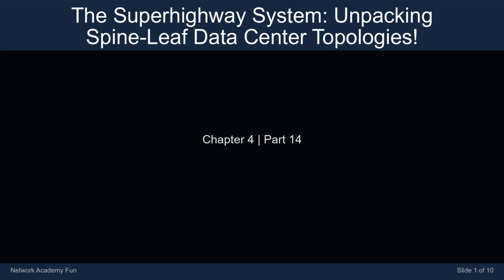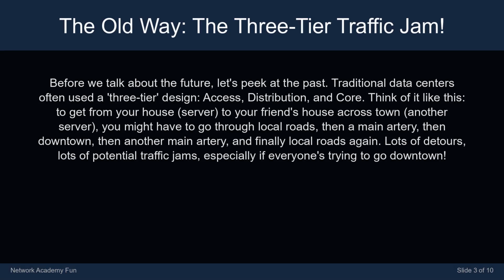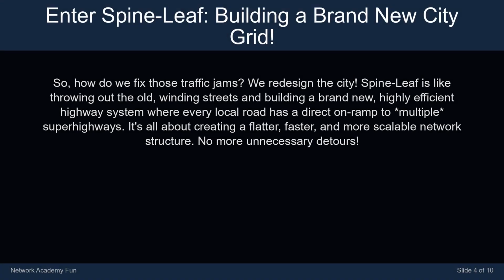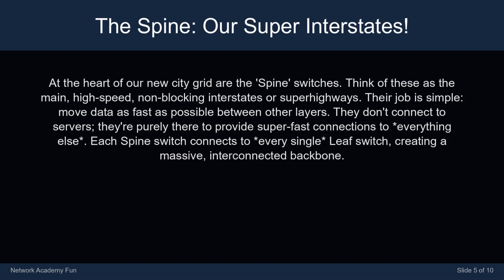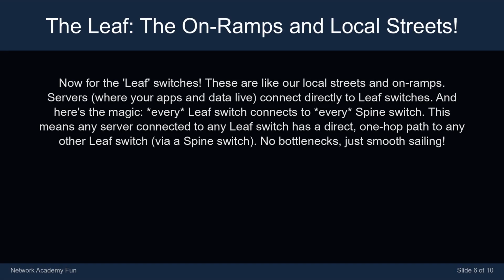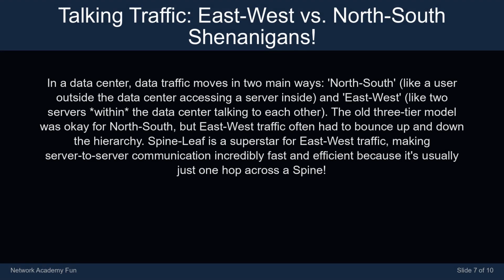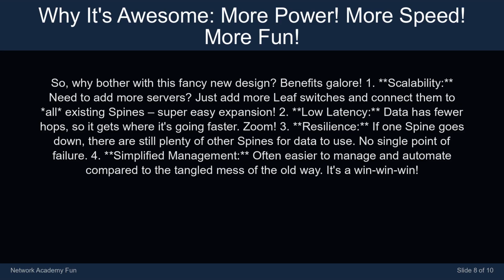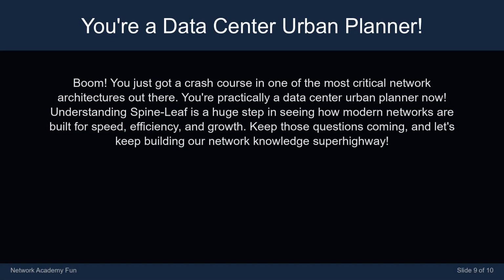The Superhighway System: Unpacking Spine-Leaf Data Center Topologies!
Today's Lesson: The Superhighway System: Unpacking Spine-Leaf Data Center Topologies!